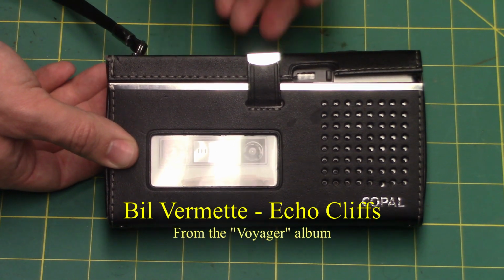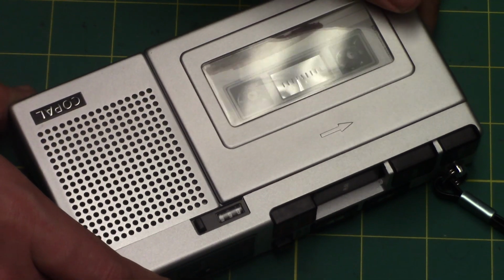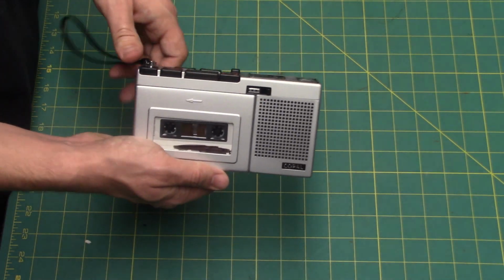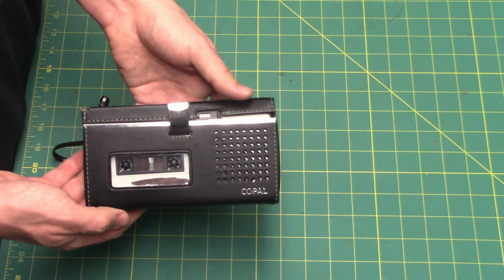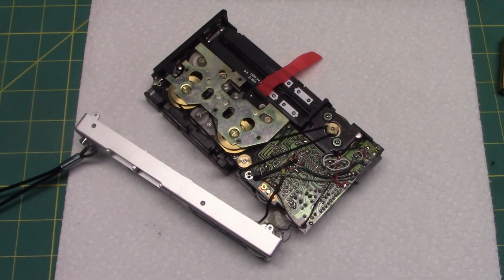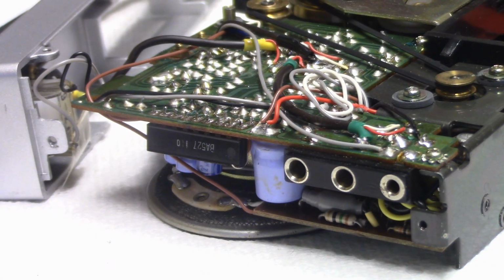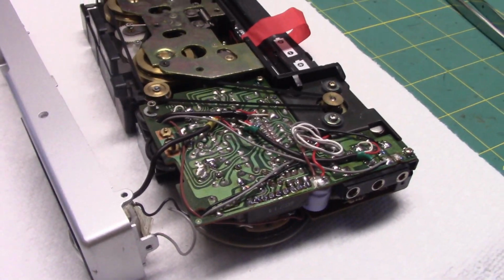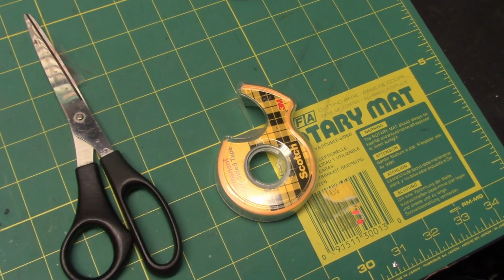COPAL CT-700 Cassette Recorder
A very nice little Japanese cassette tape recorder from 1977.

Dual flywheels and AC bias, and I think, AC erase, too.

I had to replace a blown amplifier chip.